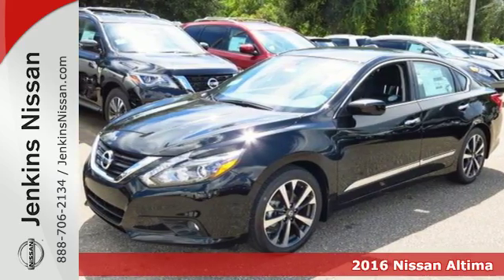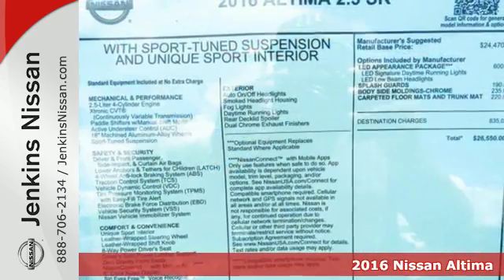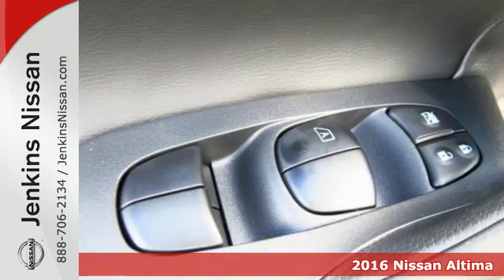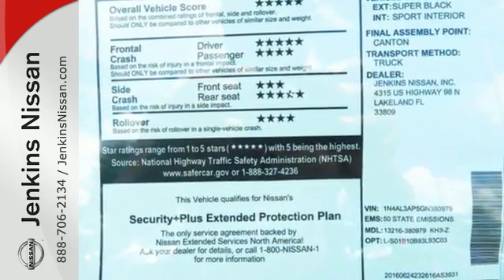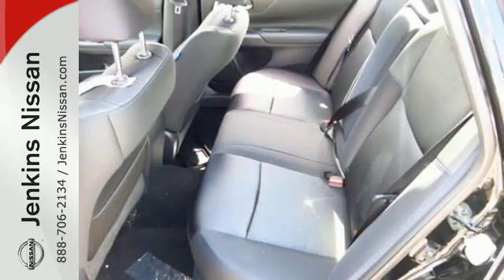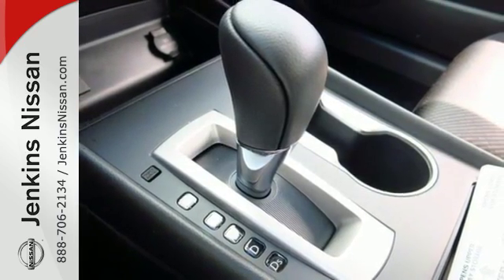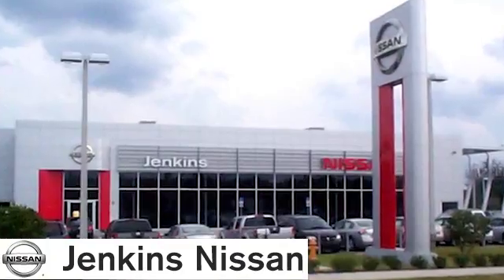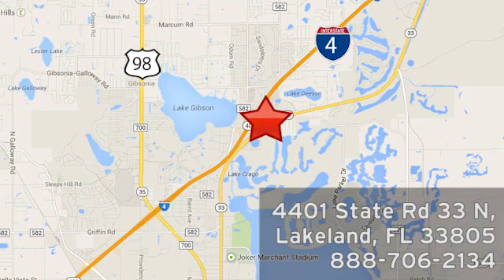New 2016 Nissan Altima Lakeland FL Tampa, FL 16AL856 - SOLD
Year: 2016
Make: Nissan
Model: Altima
Trim: 4dr Sdn I4 2.5 SR
Engine: 2.5 L 4 Cyl. Cyl.
Color: Super Black
Stock #: 16AL856
VIN: 1N4AL3AP5GN380979

Address:
401 State Rd 33 N